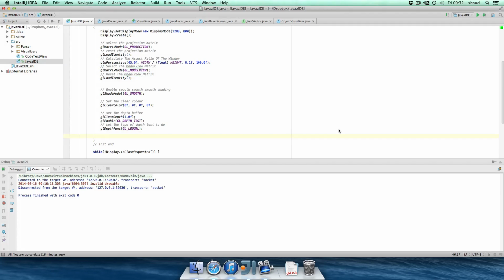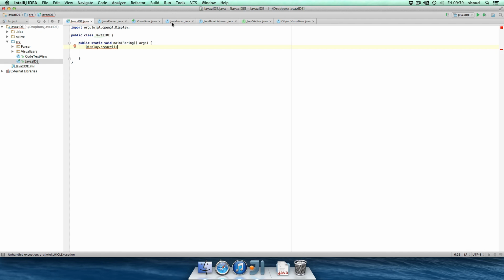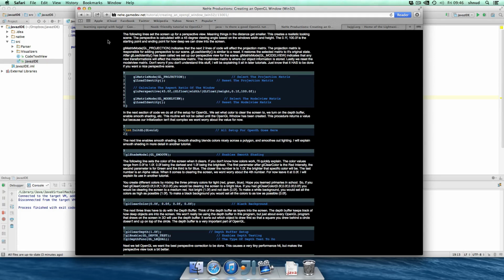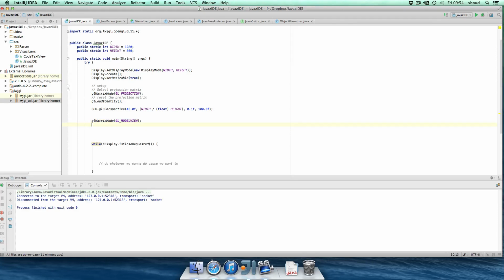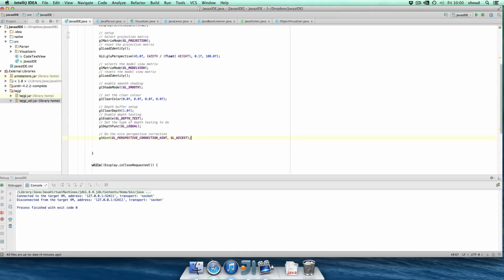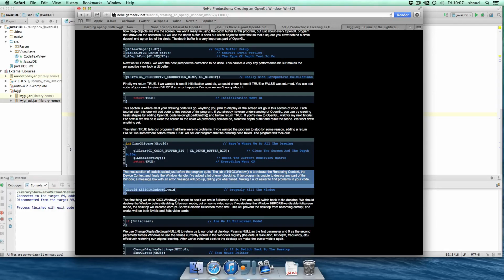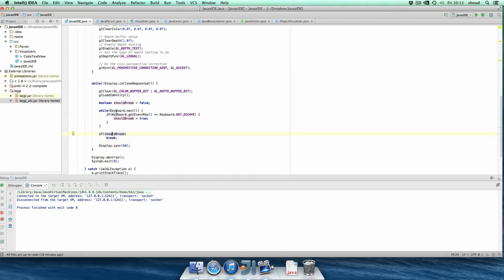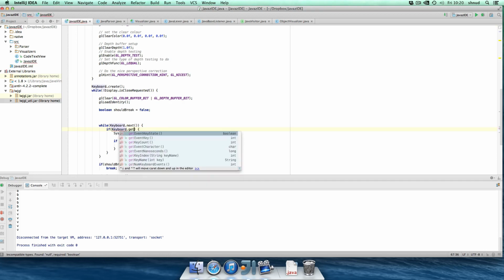Learn OpenGL with me using LWJGL - Episode 1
The first in a series of videos where I learn OpenGL with you lovely people. I'm lonely, and hopefully, you are too.

If you have any feedback, or want to look at my bum for any period of time, we can talk about a price.